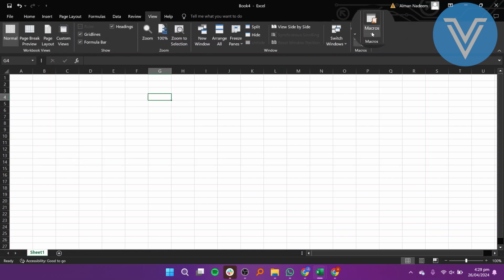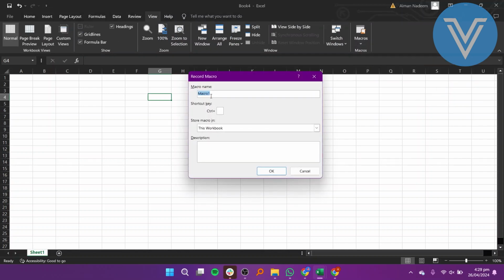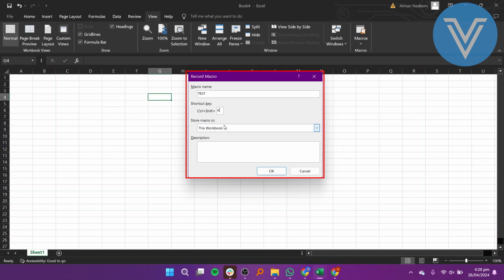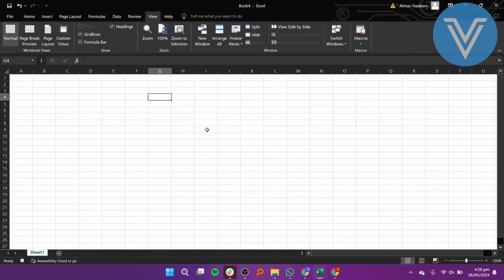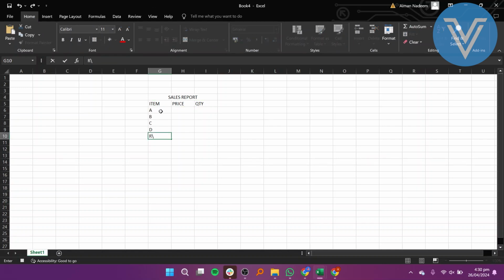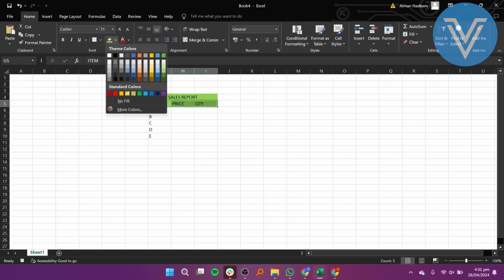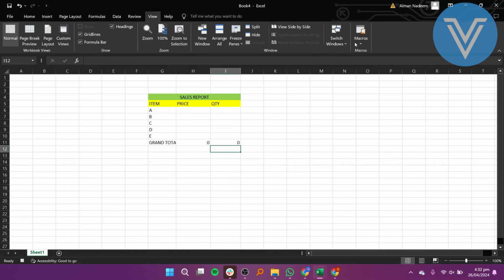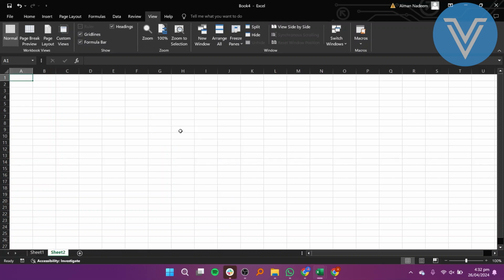HOW TO CREATE MACROS IN EXCEL UPDATED WAY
In this tutorial, we'll guide you through the process of "HOW TO CREATE MACROS IN EXCEL UPDATED WAY". We've broken it down into easy-to-follow steps to ensure you get the most out of it. this video is packed with valuable insights you won't want to miss. 🚀.  Make sure to watch until the end for all the key insights.